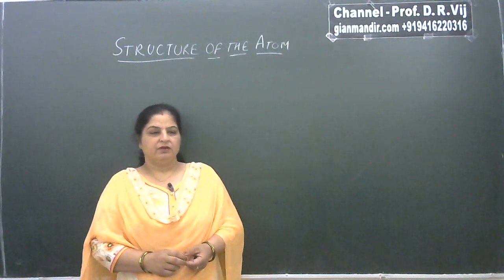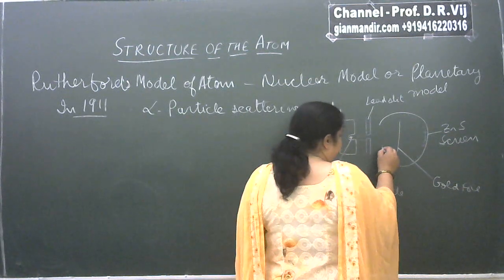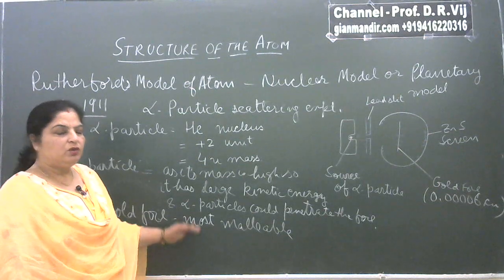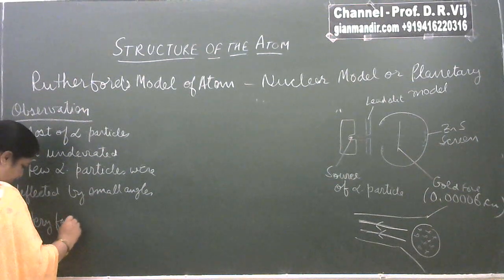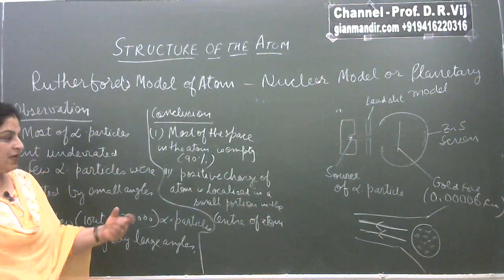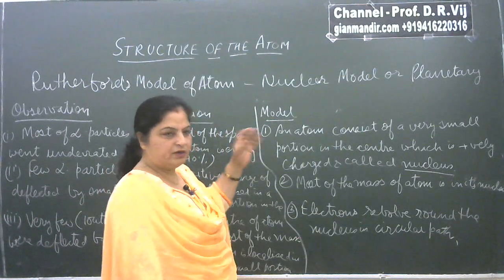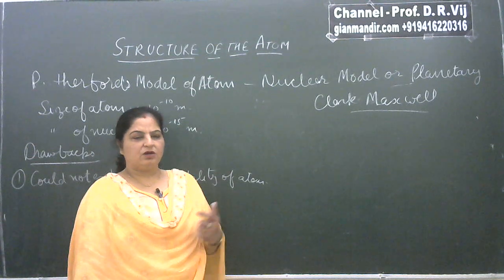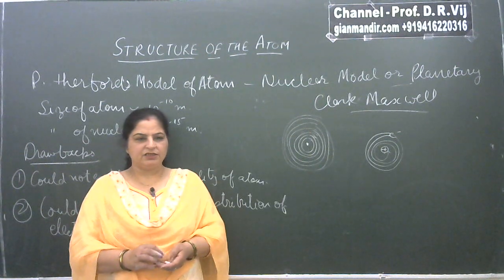IX Chemistry | Structure of the Atom | Model of Atom (Part-2) English Medium by Ruchi Ma'am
Chapter 4 - Structure of the Atom (English Medium)
Model of Atom (Part -2)

Rutherford's Model of Atom - Alpha Particle Scattering Experiment, Observation, Conclusion
Nuclear Model of Atom (Planetary Model) - Size of Atom, Size of Nucleus
Drawbacks of Rutherford's Model